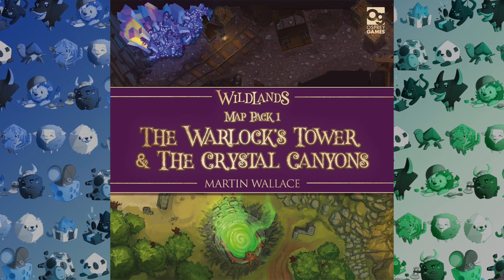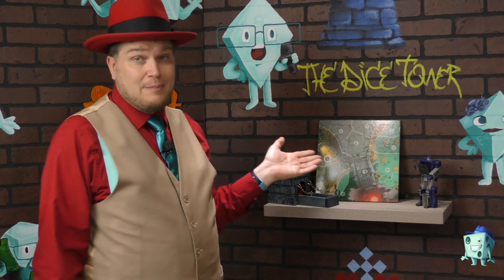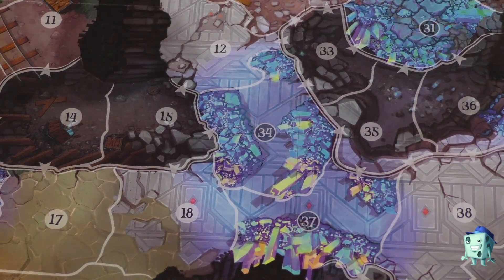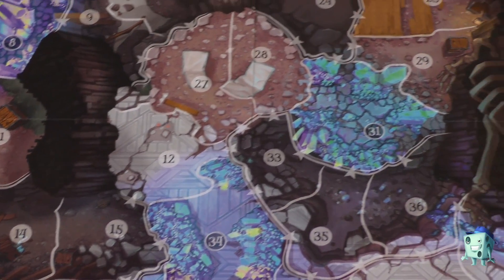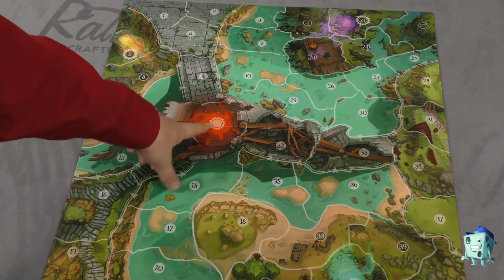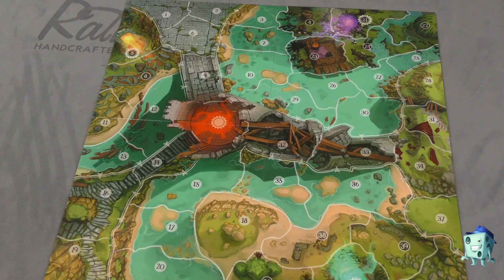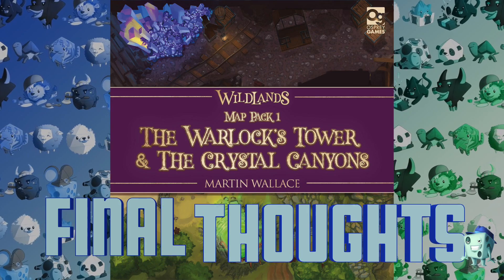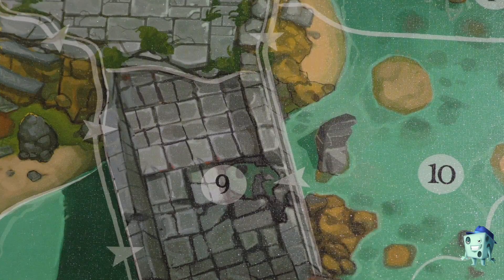Wildlands: Map Pack 1 Review - with Tom Vasel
Tom Vasel takes a look at a map pack that comes with two new maps for Wildlands!! It's wild!

00:00 - Introduction
00:52 - Overview
02:31 - Final Thoughts